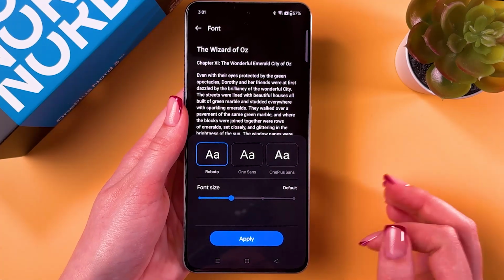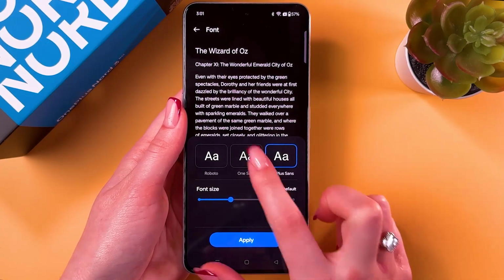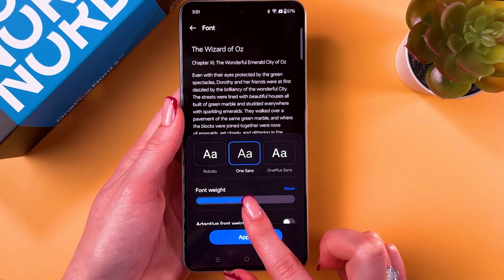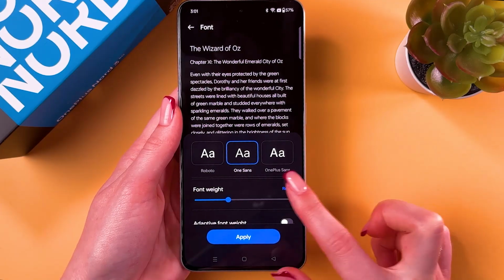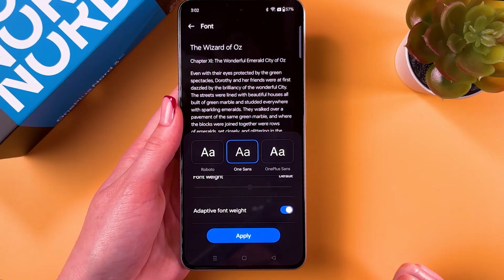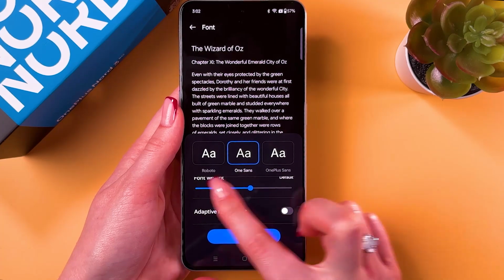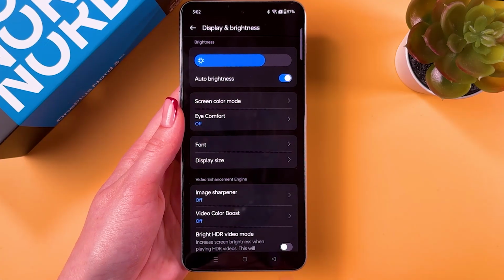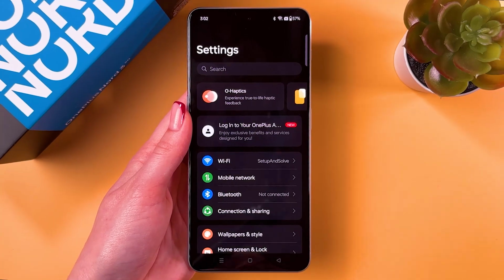OnePlus Nord 3 5G Guide - Easily Adjust Your Font Size for a Unique Display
Ever wondered how to make your OnePlus Nord 3 5G truly yours? In today's video, I'll guide you through the simple steps of adjusting your font size so you can maximize your reading comfort and give your device's display a unique touch! Join me as I walk you through the settings menu to the font size slider, showing you exactly how to customize your phone. Hit 'Apply' and behold the transformation. Don't miss out; watch now to enhance your user experience!

This video also covers the following topics:
Change Font Size on OnePlus Nord 3 — Easy Guide
Font Size Adjustment Guide for OnePlus Nord 3
How to Customize Font Size on Your OnePlus Nord 3